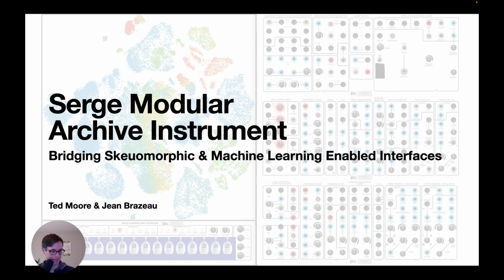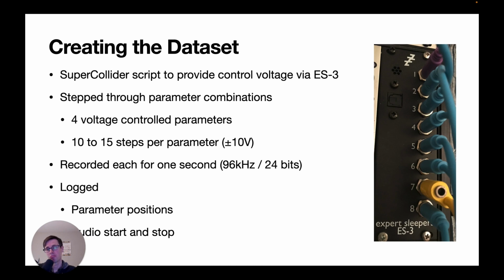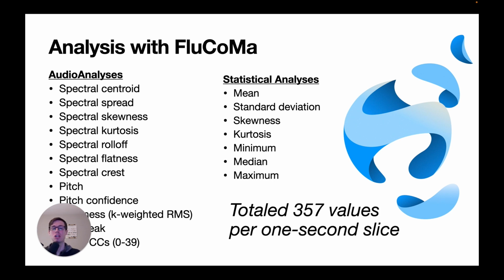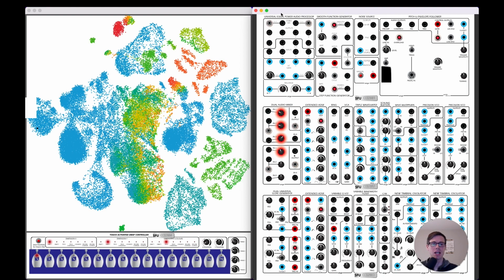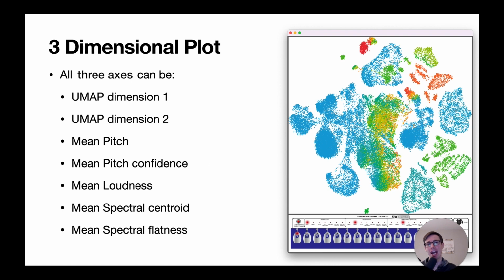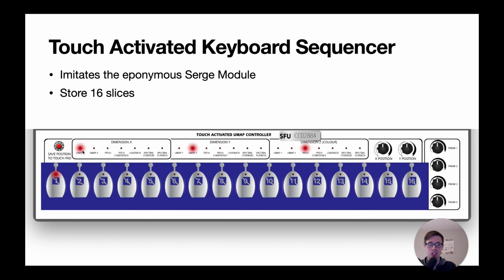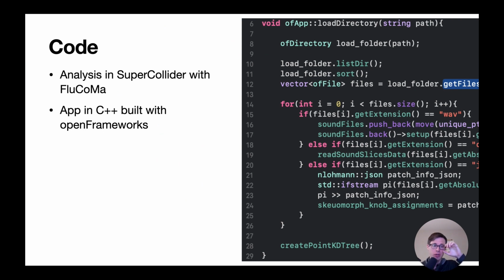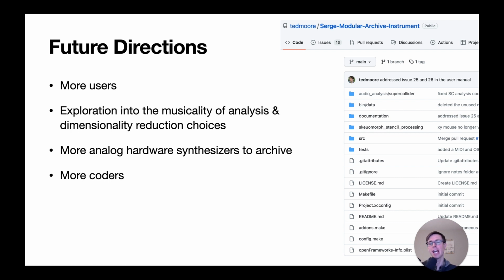Serge Modular Archive Instrument (NIME 2023 Presentation)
Created in collaboration with Jean Brazeau

This video presentation was created for the NIME 2023 Conference